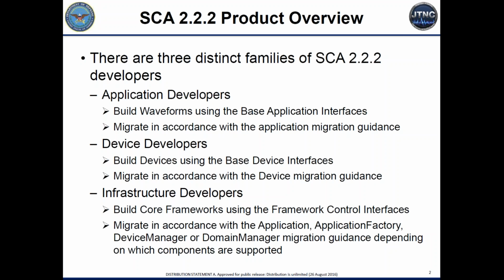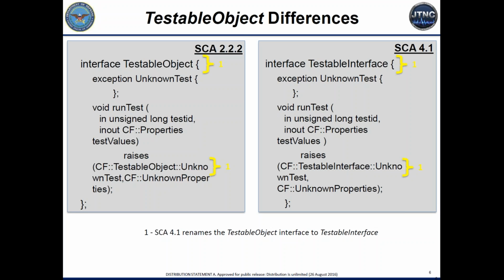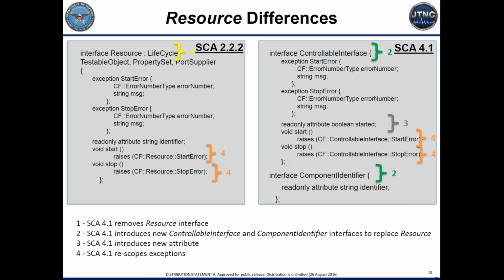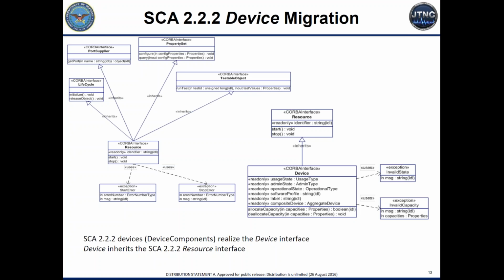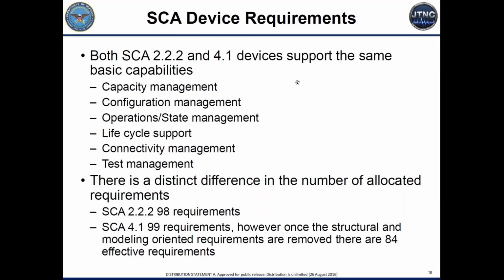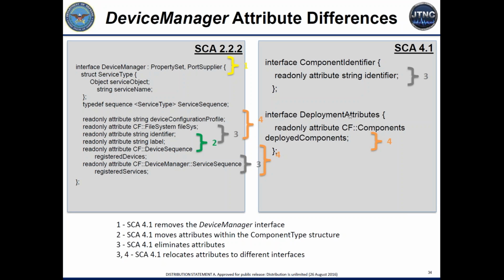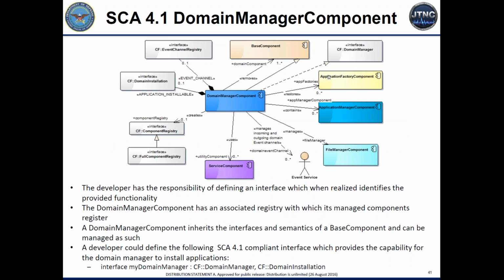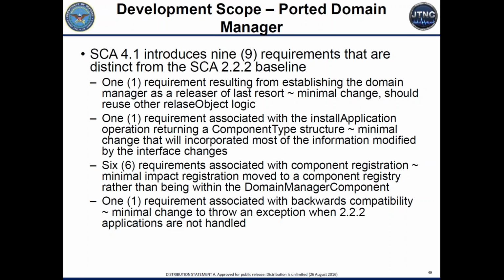SCA 2 2 2 to SCA 4 1 Migration Briefing Overview and Discussion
Join the JTNC for this webinar that presents an overview of the newly released SCA 2.2.2 to SCA 4.1 Product Migration Guide intended to provide practical guidance and suggestions for migrating Software Communications Architecture (SCA) compliant products from version 2.2.2 to 4.1 compliance. It is not a substitute for the SCA specification, but a companion document to highlight items that should be taken into consideration when modernizing an existing implementation.

SCA 4.1 was published in August of 2015 and incorporates a host of features that facilitate the development and deployment of better performing radio products that are more secure, capable, and cost effective. The current SCA release provides an upgrade of the widely deployed SCA 2.2.2 which was released in May 2006.

Kevin Richardson will present the briefing then invite discussion.

The Product Migration Guide can be found